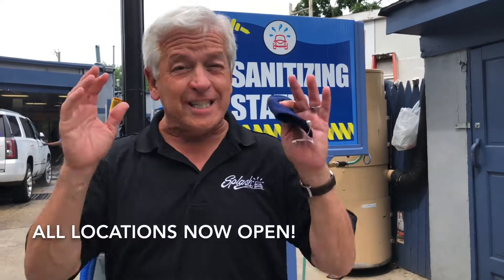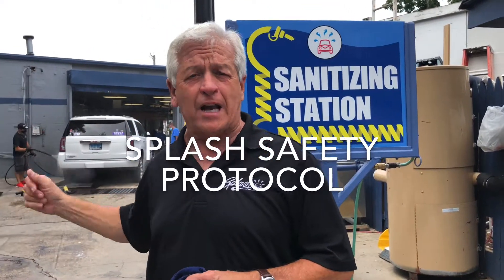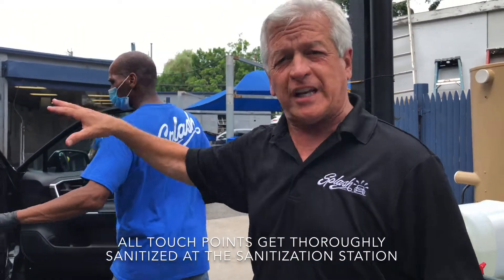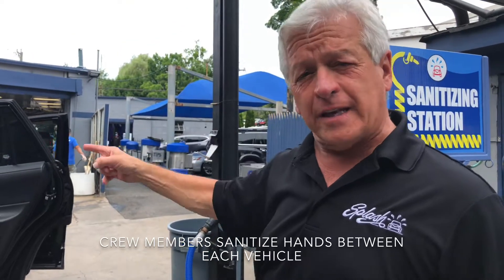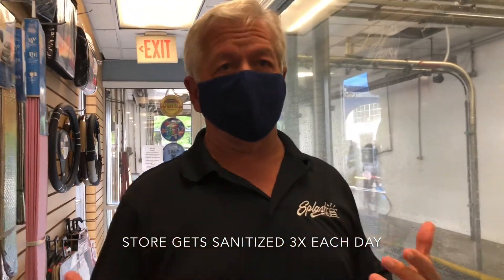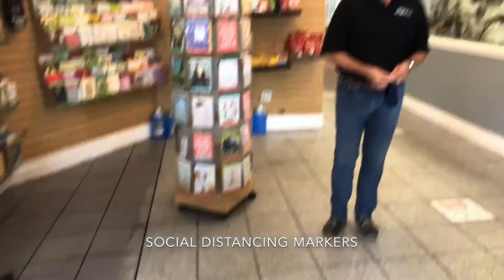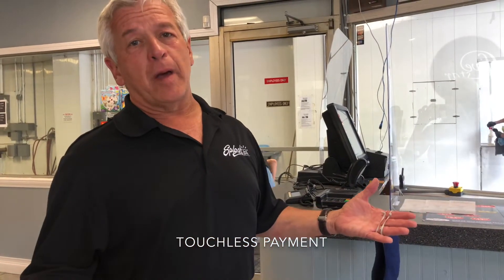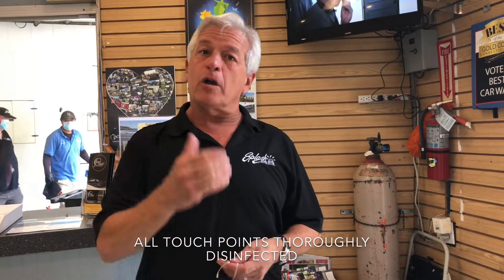A Message from Mark Curtis, Our CEO and What We are Doing to Keep You SAFE!!!